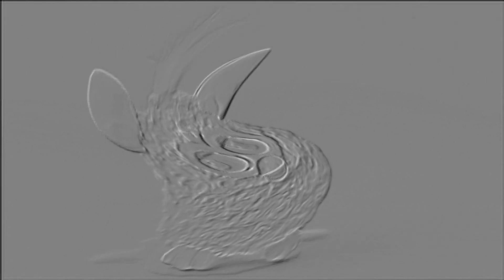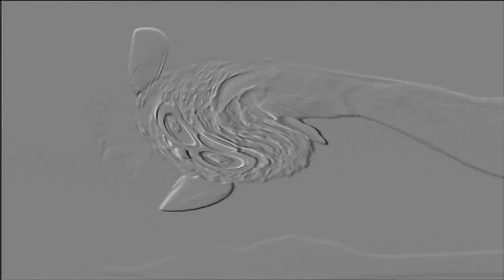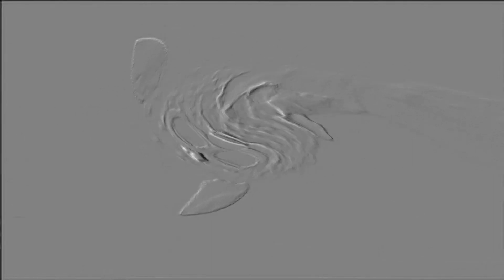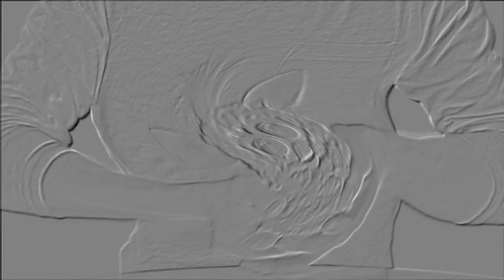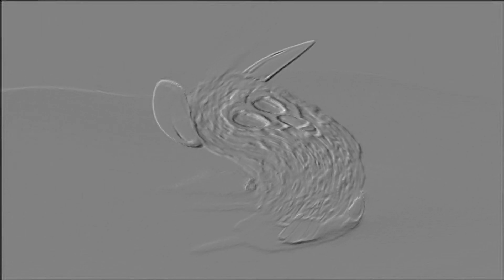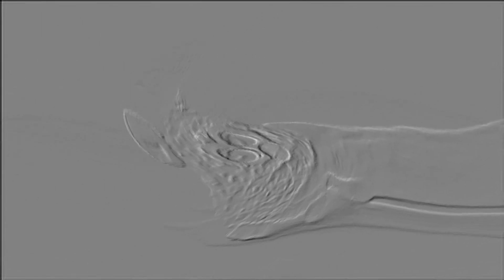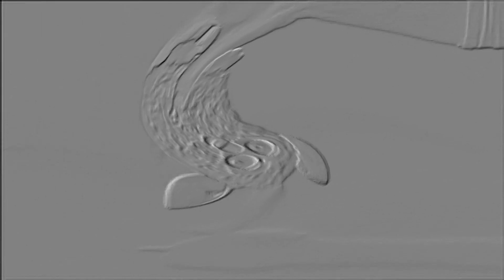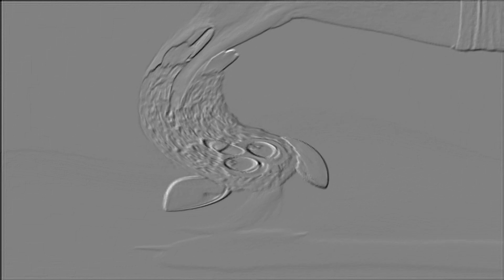Игрушка Фёрби (Furby) от Хасбро (Hasbro) 39834 ч.3 in Silver Vocoder